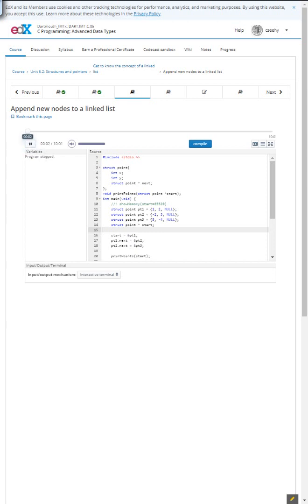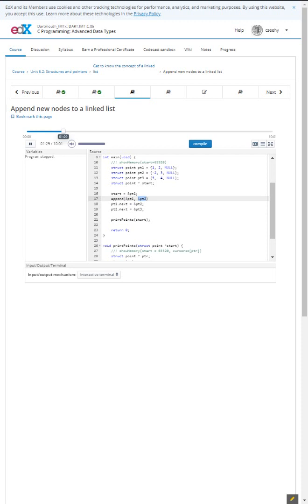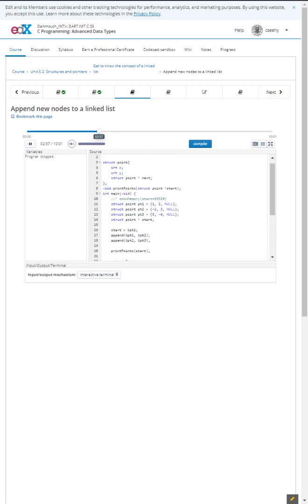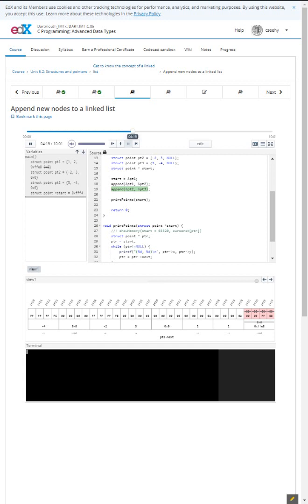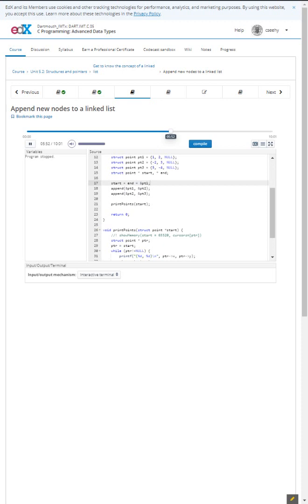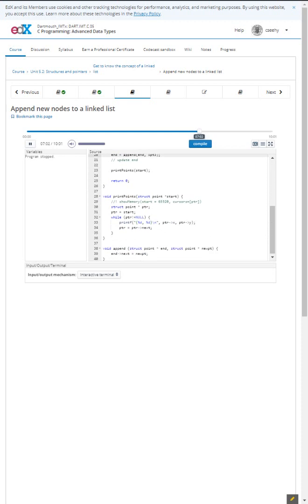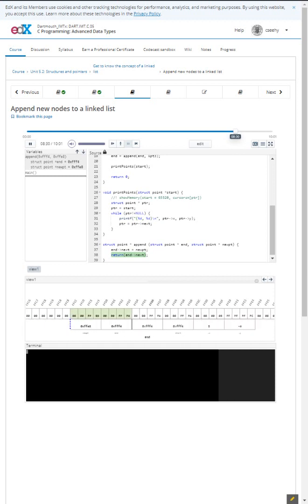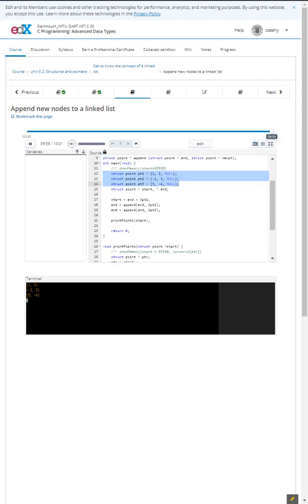5.2.3c Append a linked list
5.2 Structures and pointers - 5.2.3 Get to Know the concept of a linked list